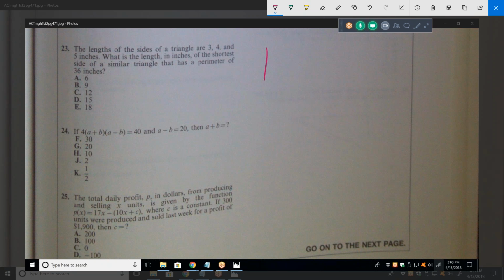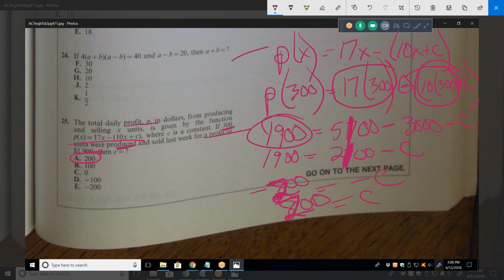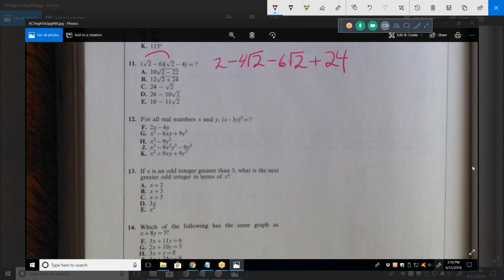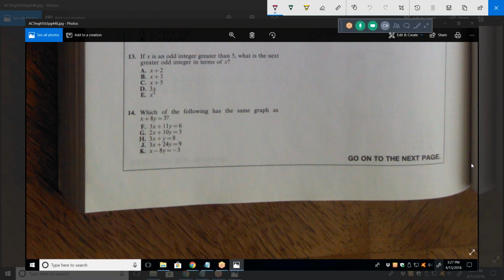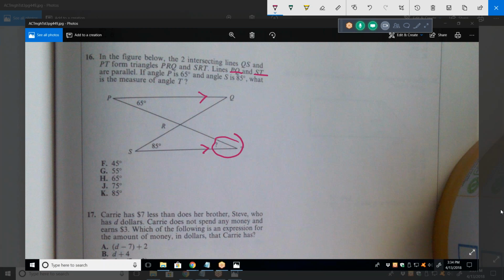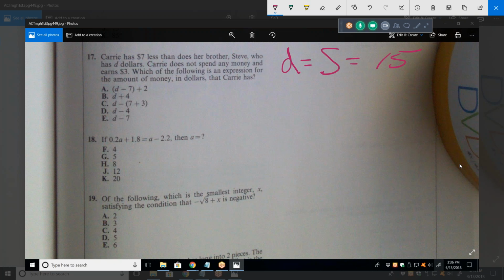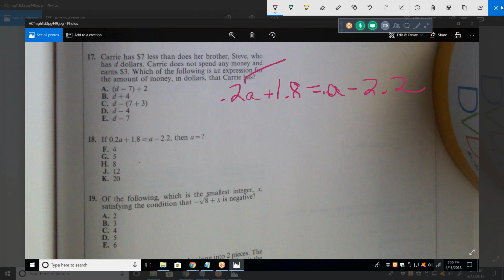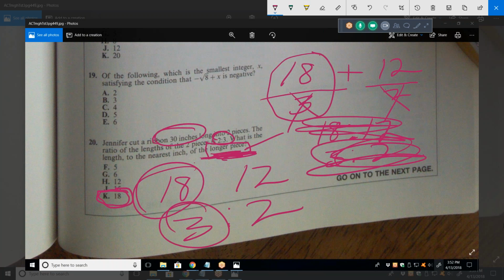Online ACT tutoring, HC041318